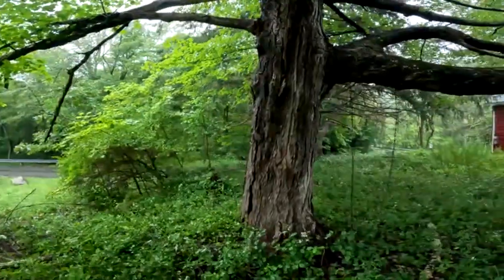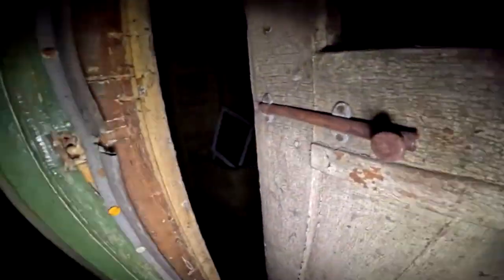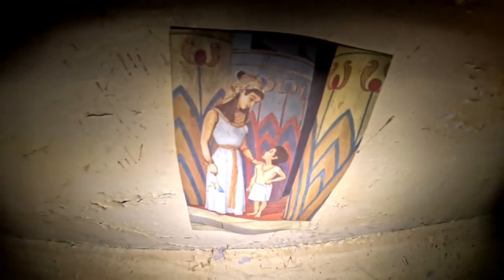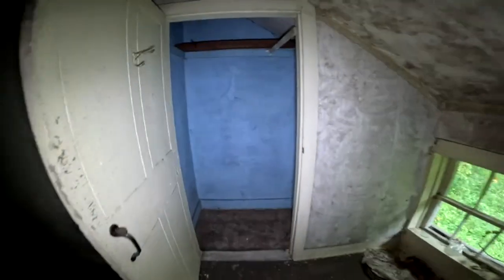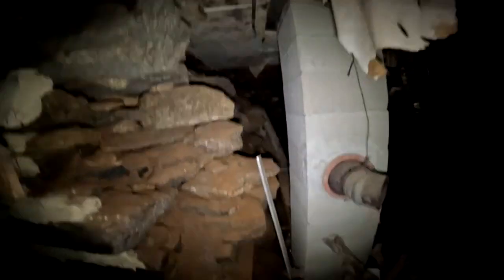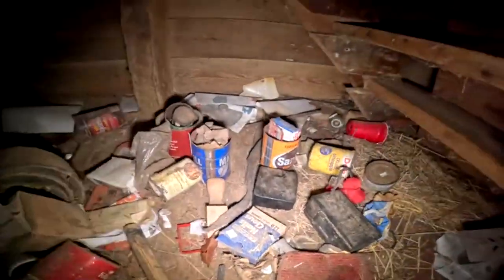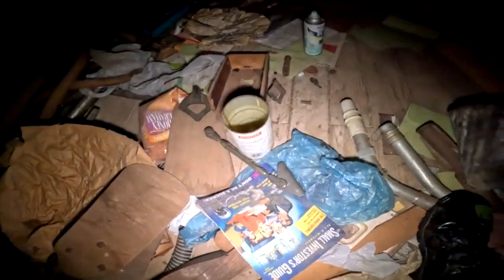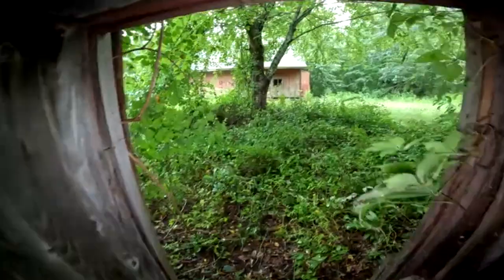Explored Inside an Abandoned House & Barn Full of Vintage Items & Movie Props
A nice rainy day to explore this Horror Film Location. An abandoned farmhouse and large barn full of vintage items from the former owners. Some movie props left behind from the 2012 movie "Dead Souls" that was filmed on this farm. The movie is available on YouTube to watch for free with ads. The sheds were kind of empty and boring so I didn't show them but the house and barn were a lot of fun. It's a typical old New England farm in the woods of Connecticut. Only a handful of other explorers have documented this site. Hopefully I found things they missed. The Neighbors are very protective of this property. They were understanding when I explained what I was doing and didn't try to hide from them. It most likely prevented a call to the local police. I hope you enjoy the video. It will motivate me to make more and better videos. Take Care...